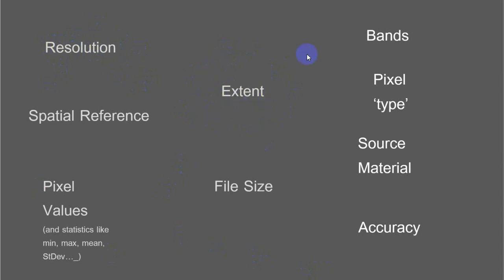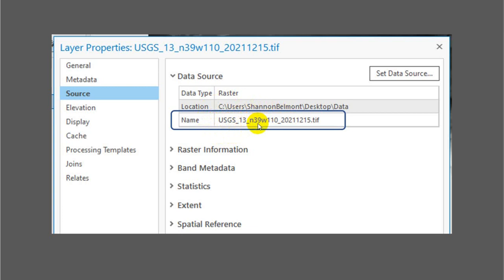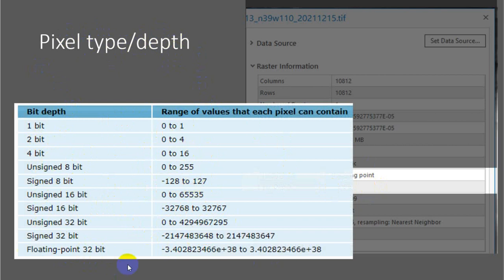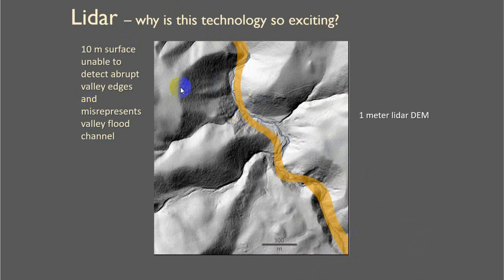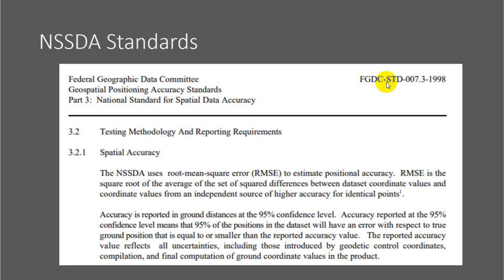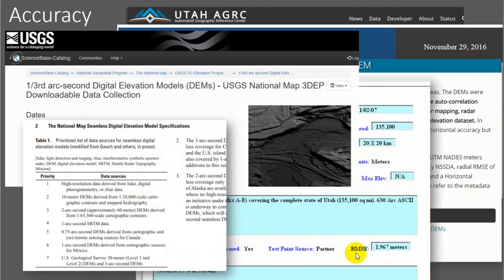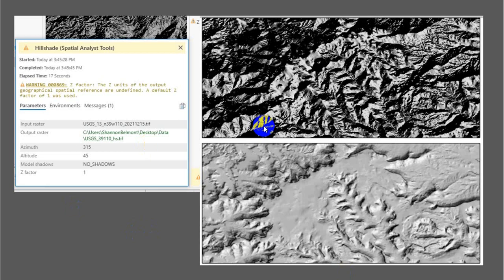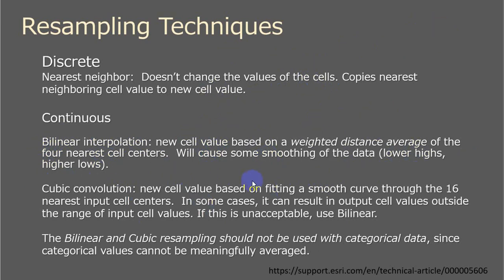Elevation Models: The important details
Covering pixels types and depth, resampling techniques, projecting rasters, source material and accuracy.
TIMESTAMPS
00:00 Intro
01:49 Elevation data sources
04:27 Resolution
05:38 Raster bands
06:07 Pixel depth/type
07:03 Elevation Source Material
11:24 Stereoscopic elevation products
12:51 Data Standards and accuracy
17:25 Calculating Statistics and Pyramids
18:18 Resampling techniques when projecting rasters